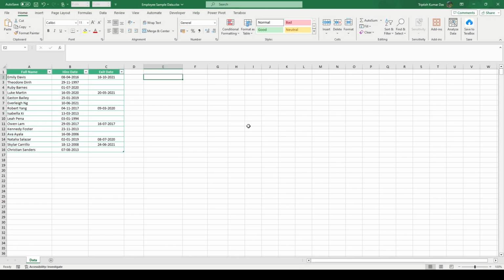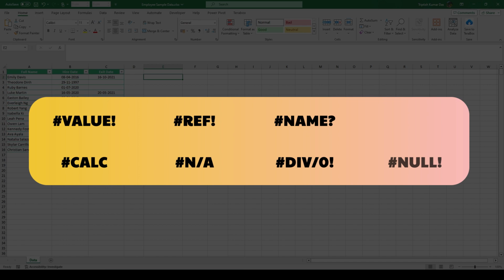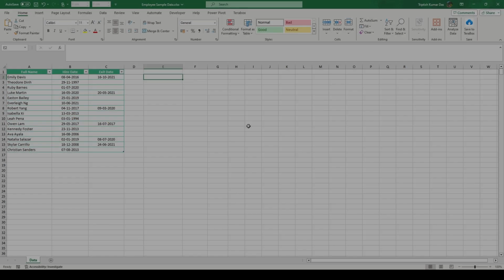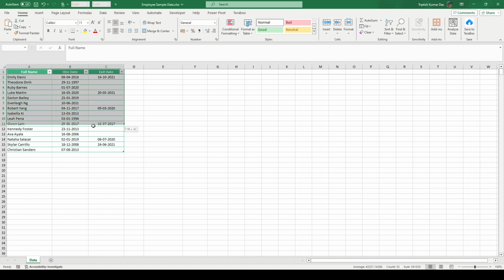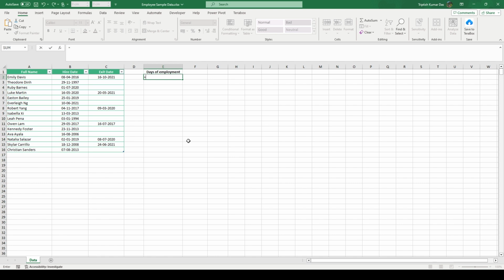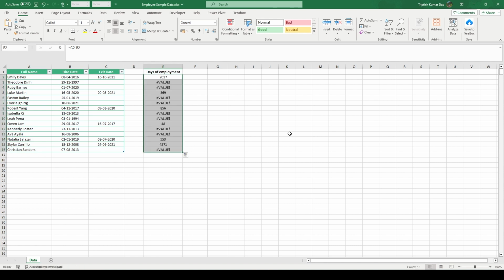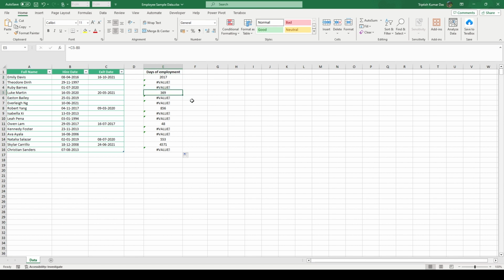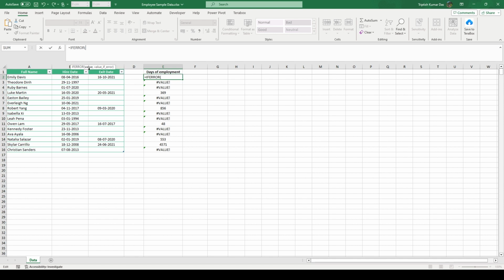How to use IFERROR function in Excel | Excel Function #12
10 problems, 1 solution.

Yes, you heard it right. For all the efforts that we come across in Excel formulas, there is a single solution to disable them. And that is the IFERROR formula.

Feel free to drop a comment if you want to ask any questions.